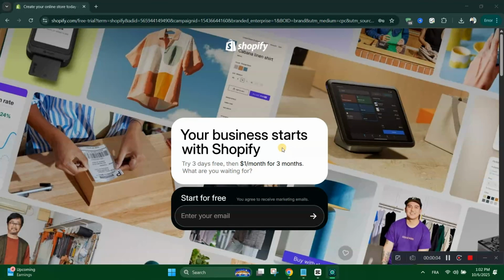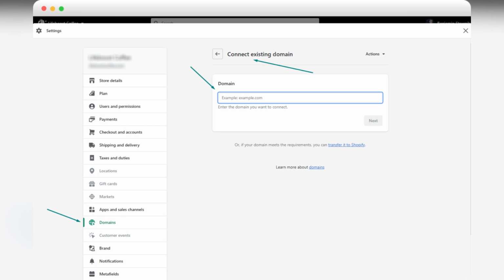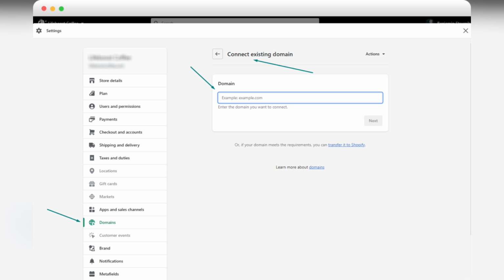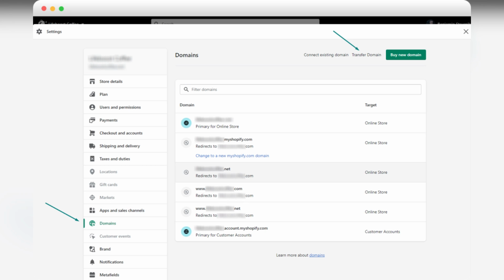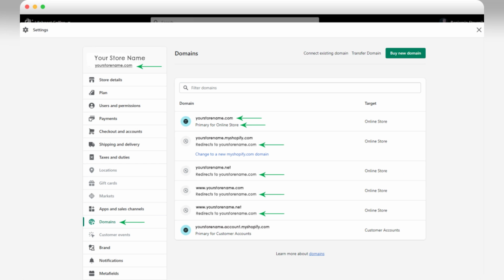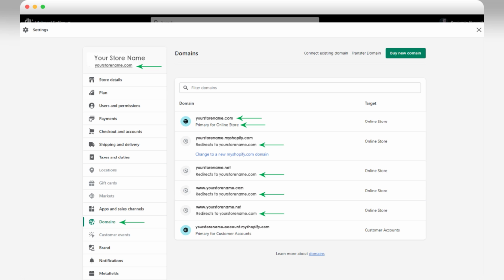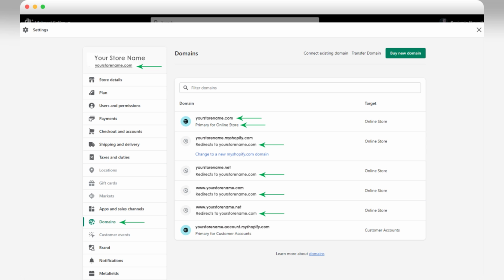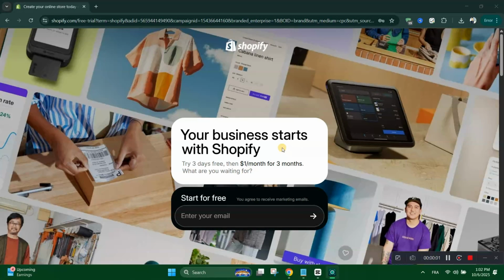How To Connect Your Domain to Shopify Like a Pro!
Want to make your Shopify store look professional with a custom domain name? 🌐
In this tutorial, you’ll learn how to connect your domain to Shopify the right way — whether you bought it from GoDaddy, Namecheap, Google Domains, or another provider.

You’ll discover how to add your domain to Shopify, verify ownership, and update DNS settings so your store is live with your brand’s unique web address. This tutorial is perfect for Shopify beginners, store owners, and dropshippers who want to make their store look more trusted and ready for sales.

By the end of this video, you’ll know how to:

Connect an external domain to Shopify
Add a domain directly through the Shopify dashboard
Set your new domain as the primary store URL
Fix common domain connection errors

Having your own domain improves Shopify SEO, increases customer trust, and makes your brand look professional.